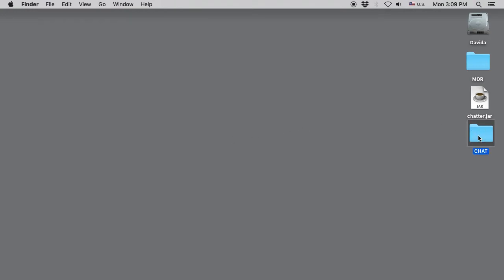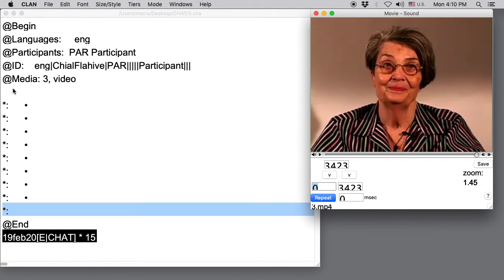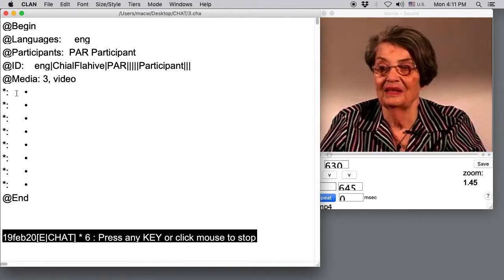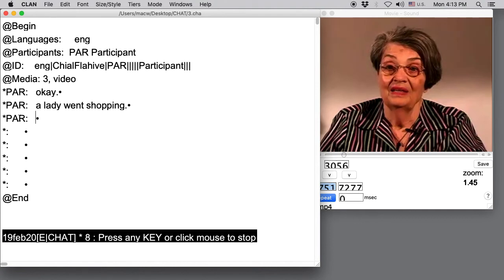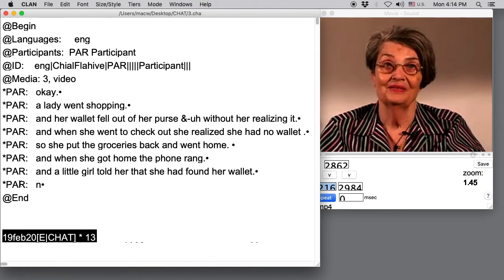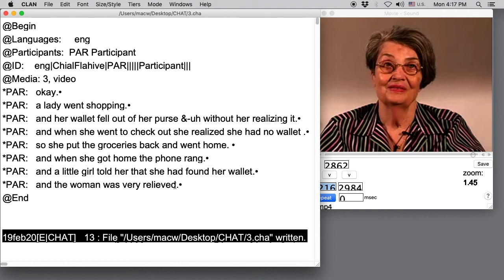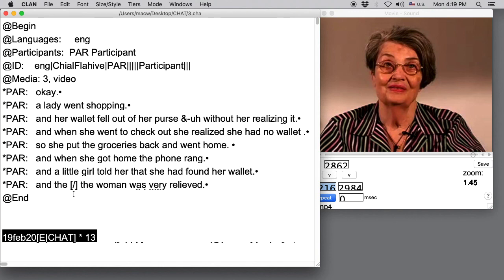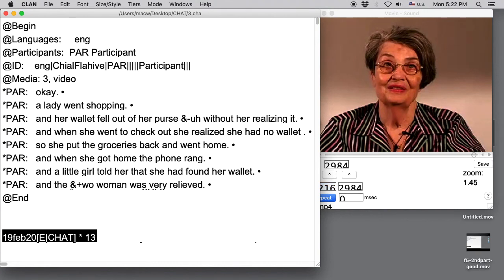F5 transcribe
Transcription in CLAN using the F5 function, like the Transcriber app.